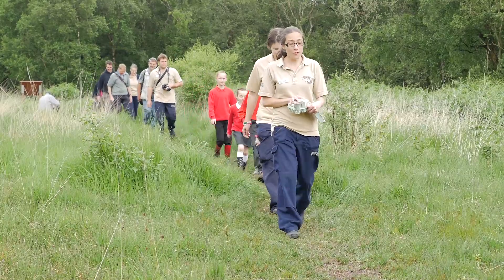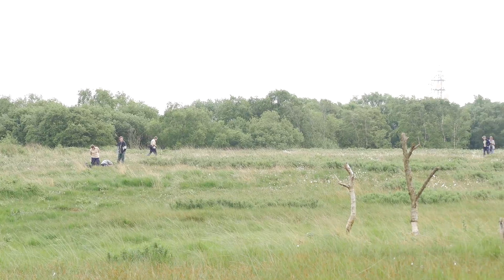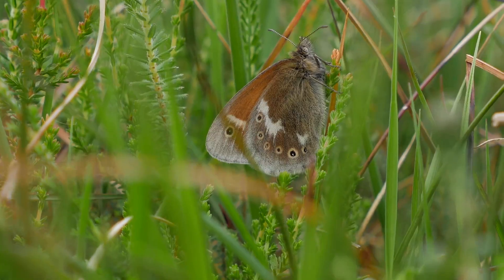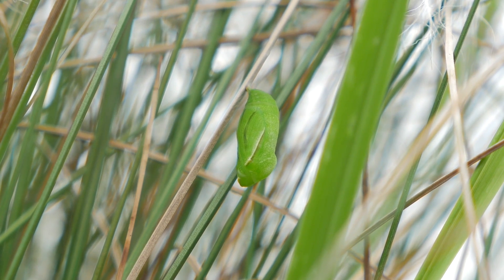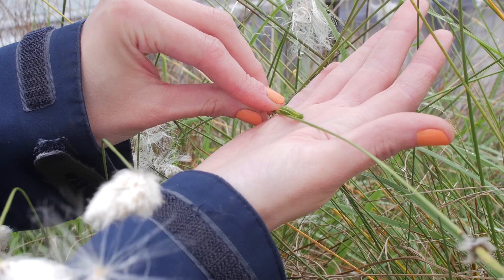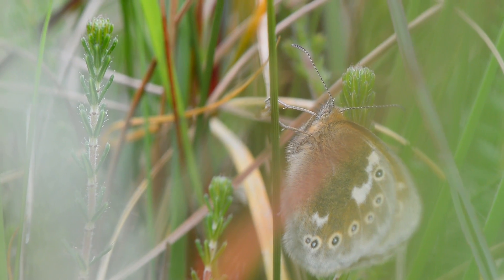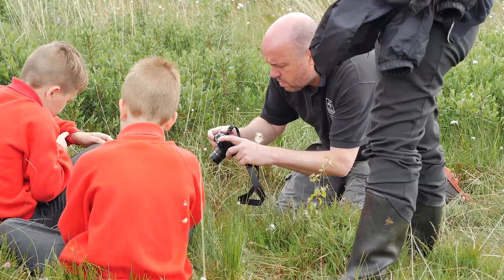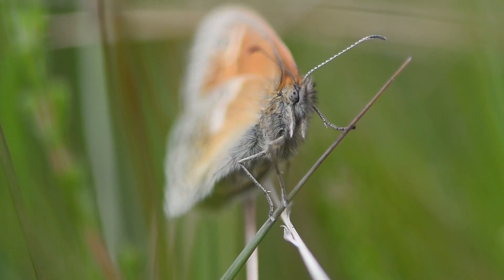Large heath butterfly returns to the wild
A butterfly missing from a Lancashire nature reserve for more than 100 years is making a comeback.

The rare species -- known as the large heath butterfly - is being reintroduced to Heysham Moss thanks to a project involving Chester Zoo, Lancashire Wildlife Trust and funder Lancashire Environmental Fund.